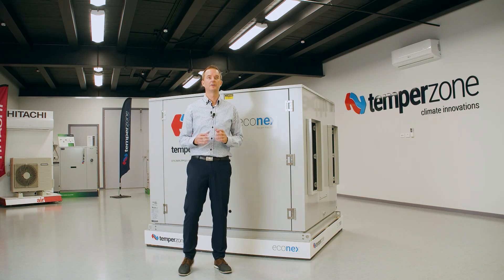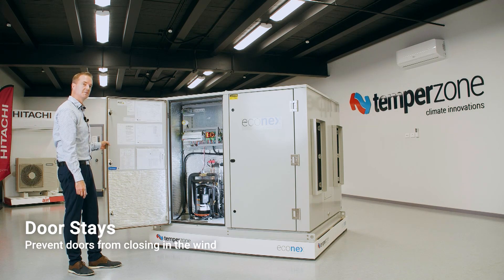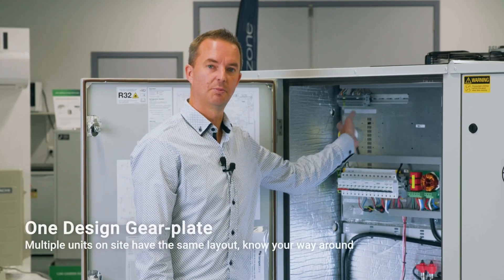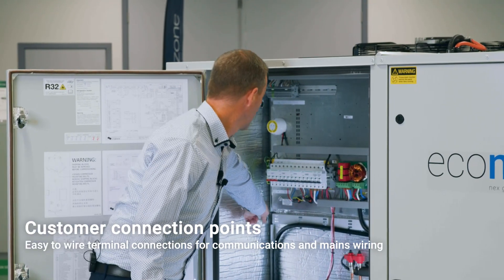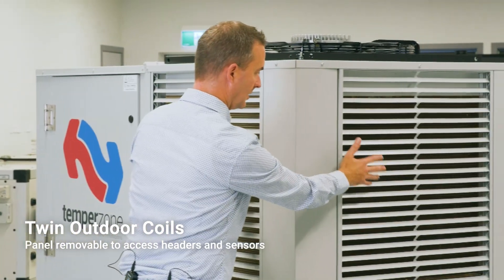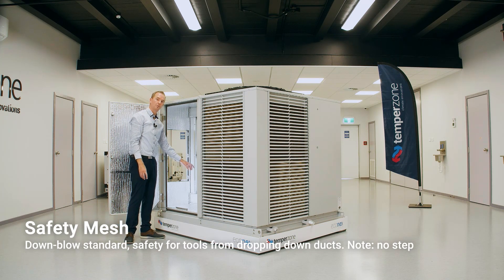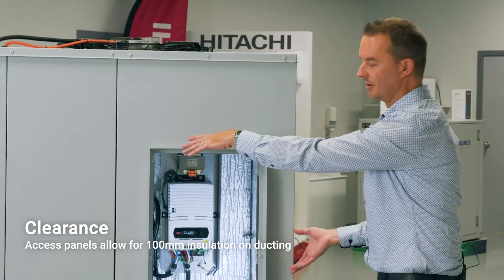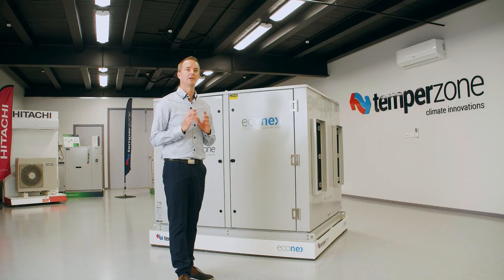Temperzone Econex R32 Inverter Rooftop Packaged Product Walkthrough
Econex R32 inverter air-cooled package units are designed to assist organisations in their carbon reduction efforts and significantly reduce energy use. R32 refrigerant and lower refrigerant charges enable reductions in refrigerant-related GWP of between 71-79% when compared to current R410A models.

Increased seasonal energy efficiency and effective load matching are key design aspects of the Econex OPA range. As standard, all units feature EC plug and condenser fans, dual EEV’s and inverter compressors.